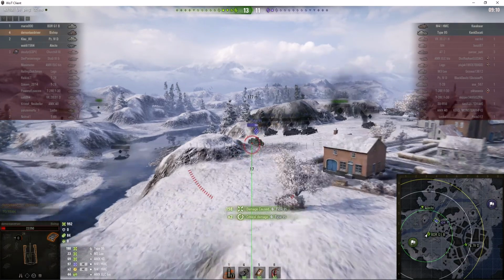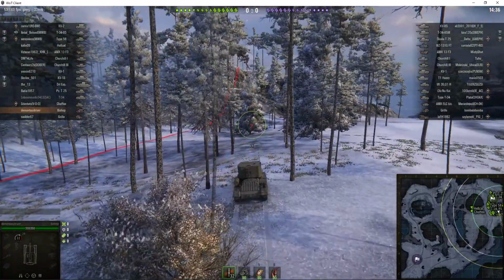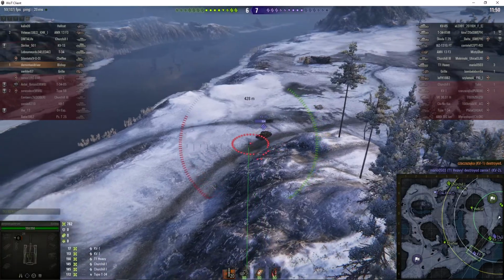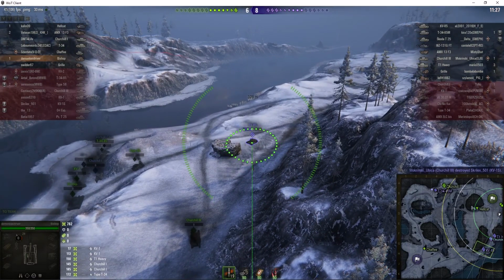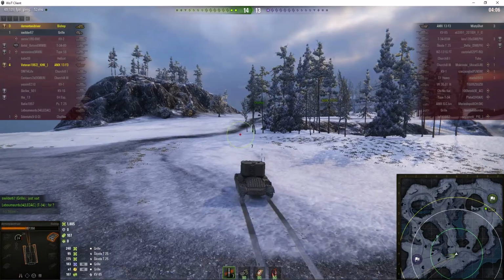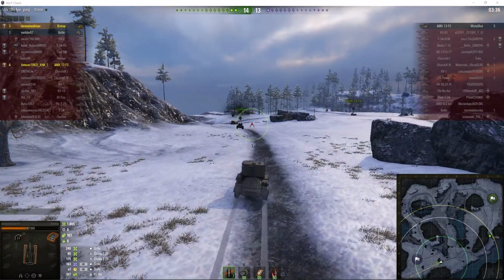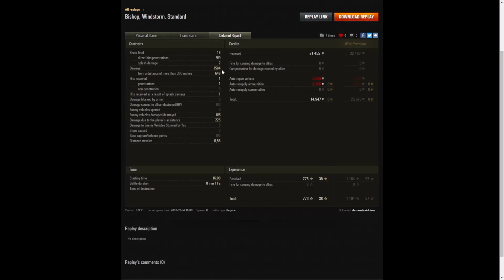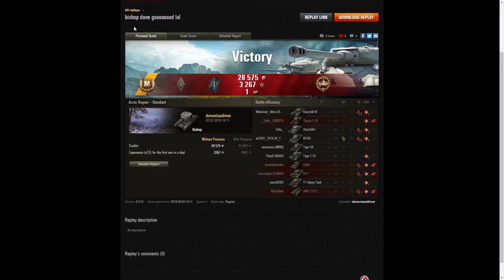Bishop - demontaxidriver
The replays are from 3 and 4 February 2018 on Windstorm and Arctic Region. The player was demontaxidriver in the Bishop.